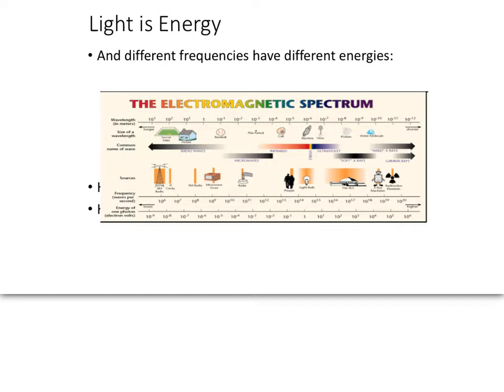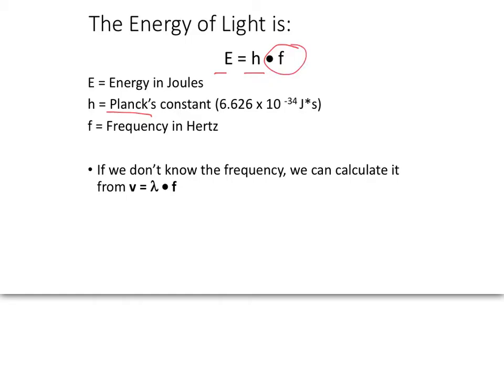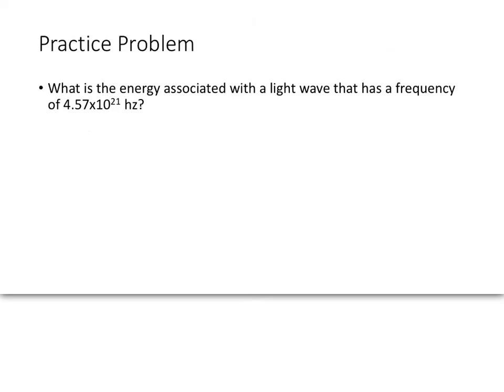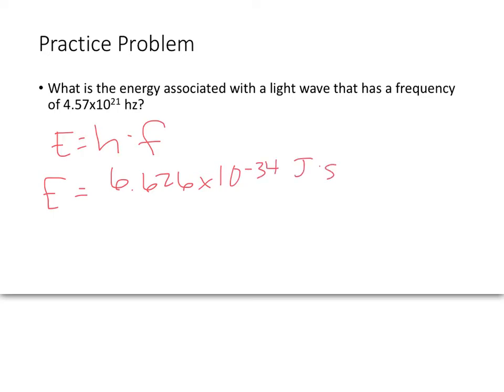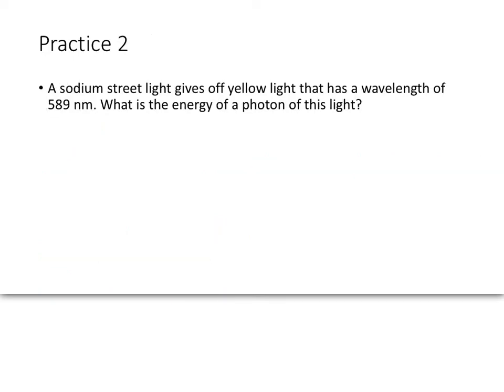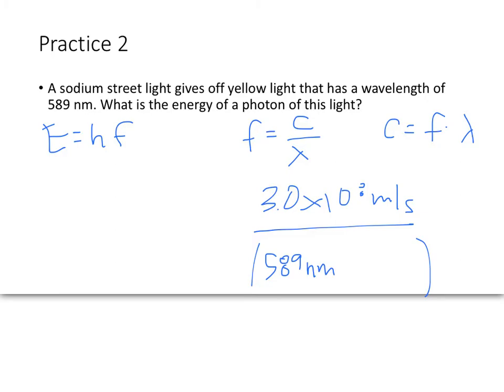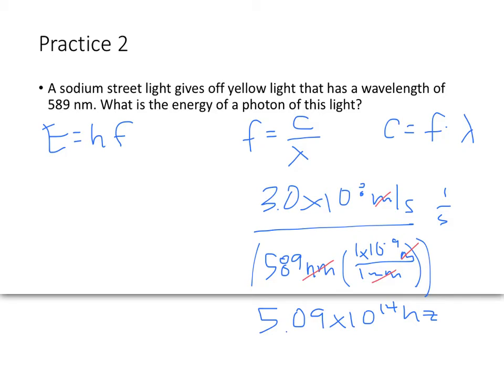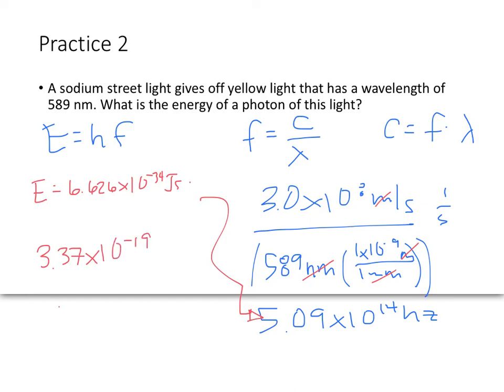Energy of Light